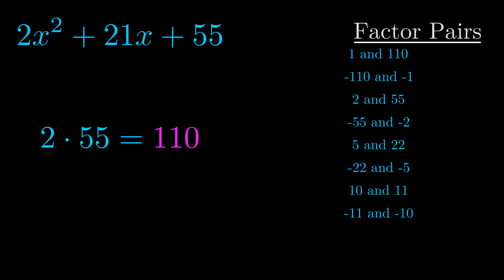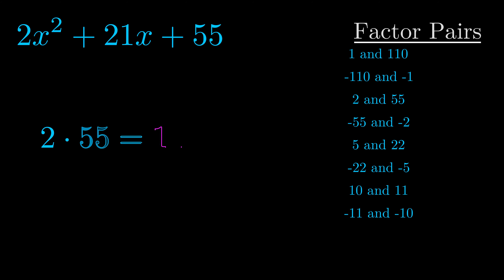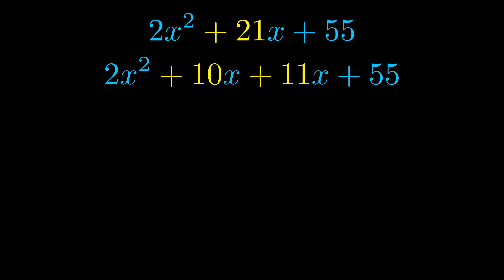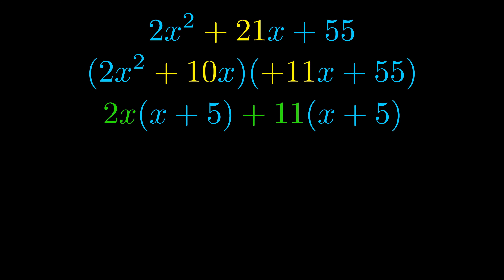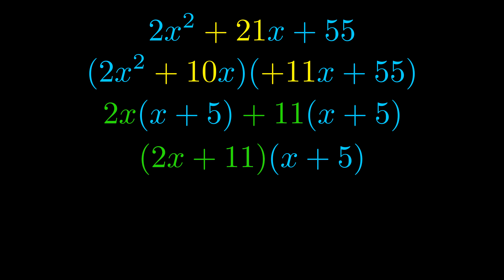Factor 2x^2 + 21x + 55